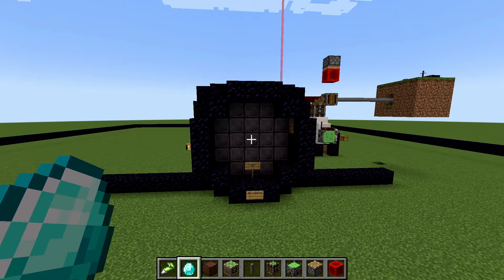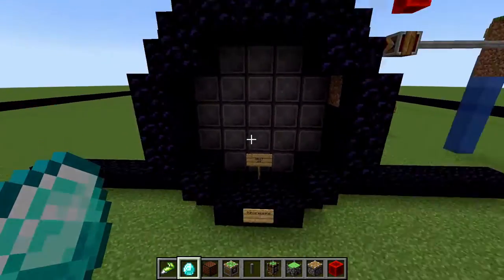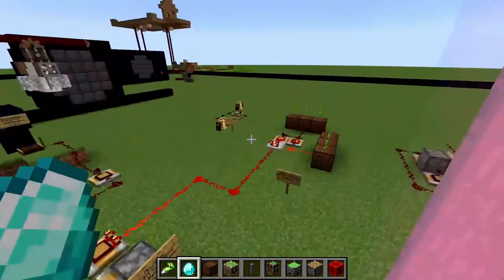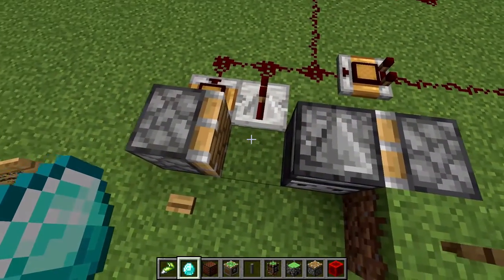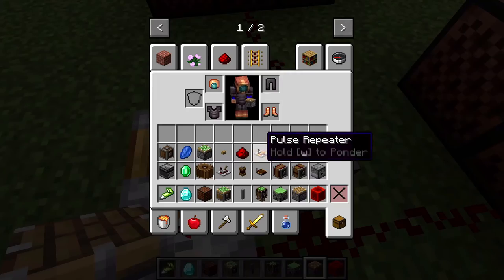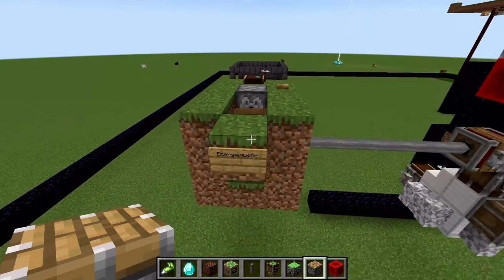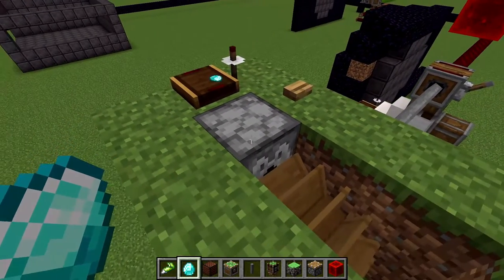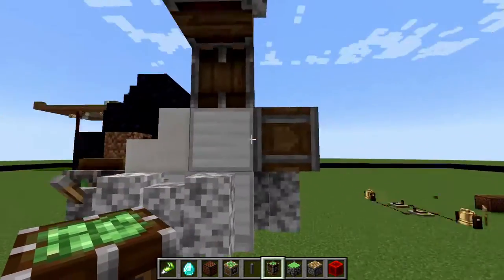TUTORIAL MINECRAFT CREATE: #1 How to build a Vault gate mechanism! "Simple" and Survival friendly!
I hope you like what i did. If you have any questions, ask them in the comments. :3